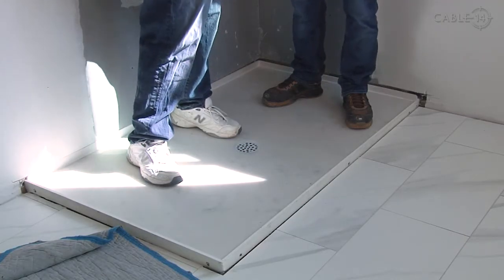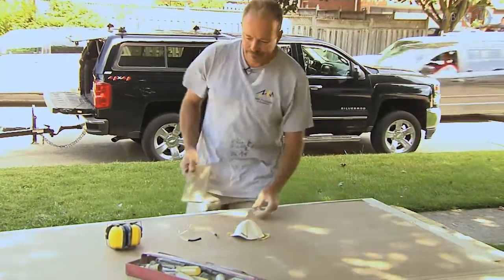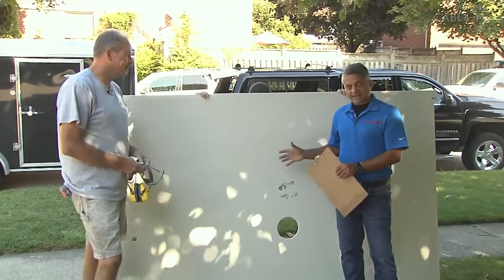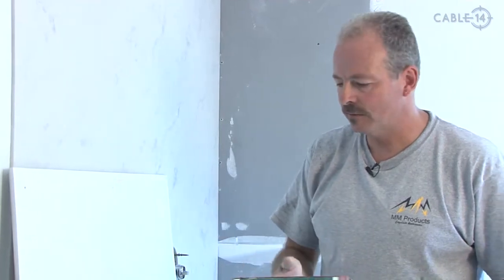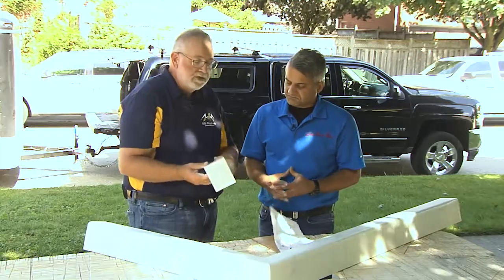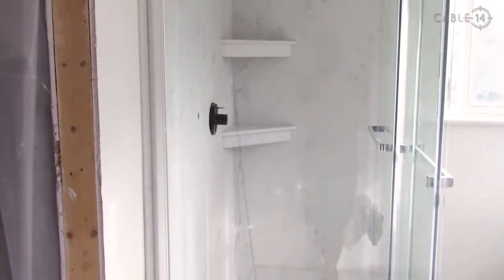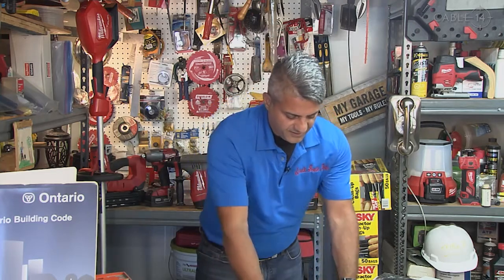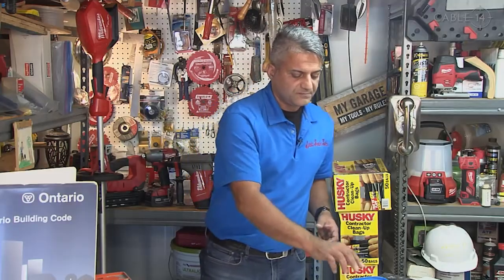S6E5 Bathrooms 2019